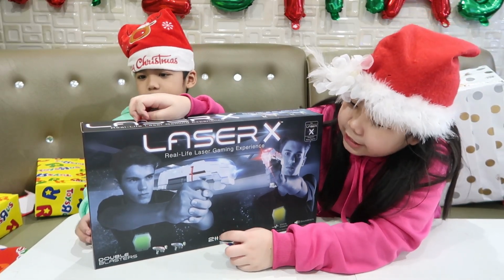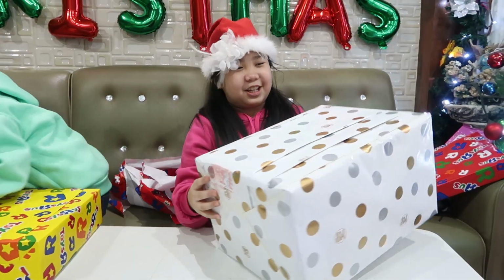Unboxing Christmas 2020 Presents / Guia and Gavin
UNBOXING CHRSTMAS 2020 PRESENTS! GOT POWER RANGER NINJA STEEL SET! A KEYBOARD! LAZER X AND A ROLLER BLADES! MASSIVE!

🎵 Track Info:

Title: Spring In My Step by Silent Partner
Genre and Mood: Pop + Happy